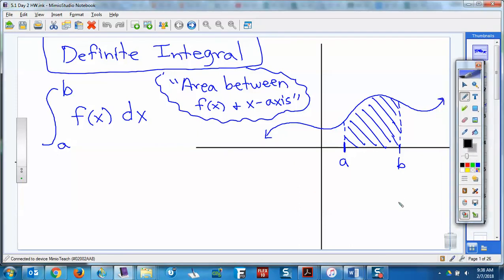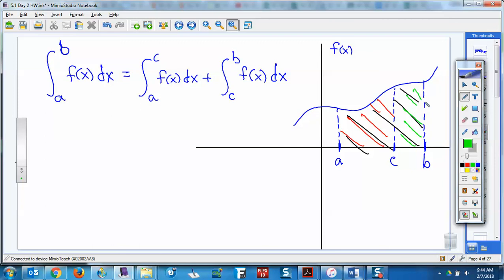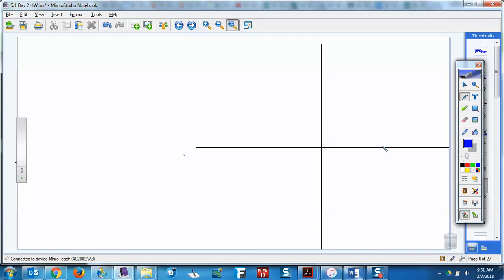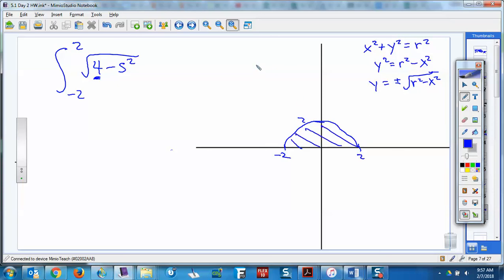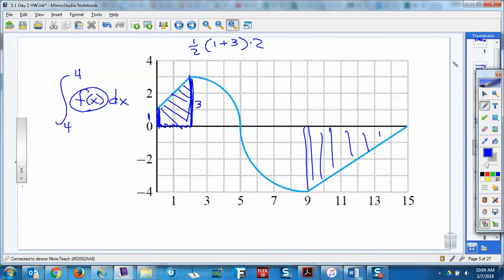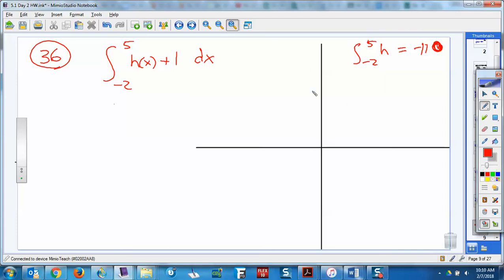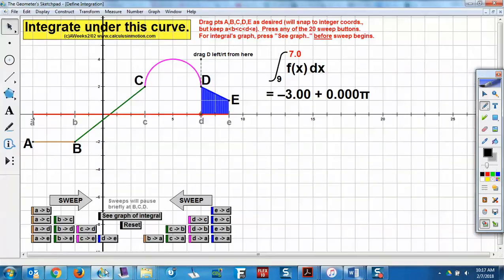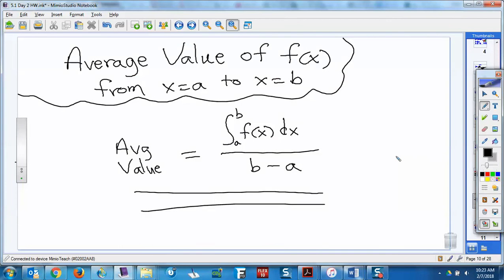Feb. 7 Class Video